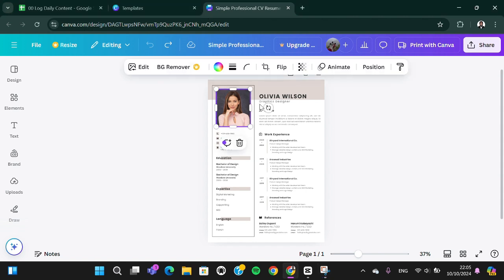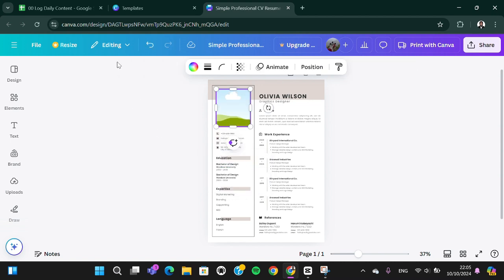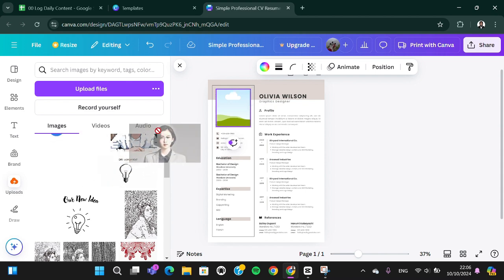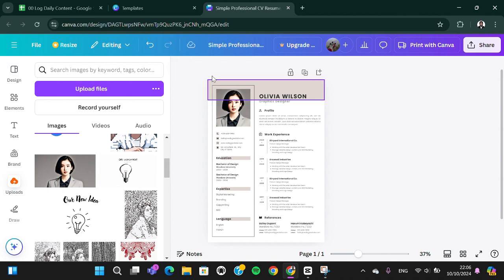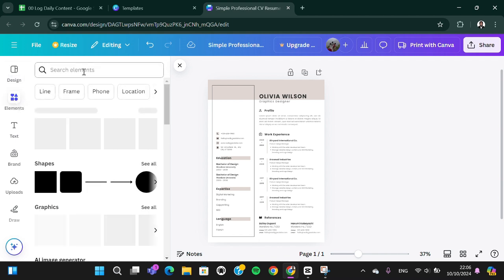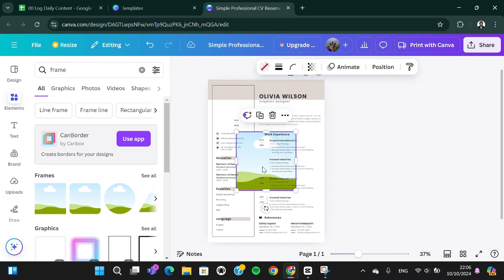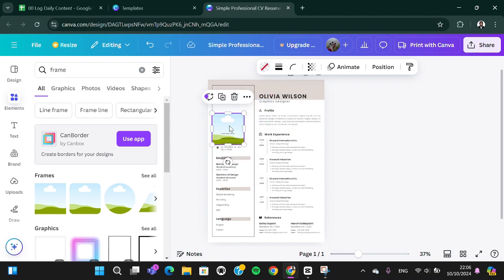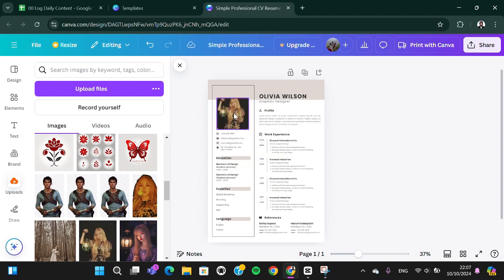😍 QUICK: How to Add Picture On Canva Resume A Step-by-Step Guide | FIX Problem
In this quick and easy tutorial, I'll show you how to add a picture to your Canva resume in just a few steps! Whether you're building a professional resume or fixing issues with adding a photo, this guide will help you create the perfect design. Watch this video for step-by-step instructions and common fixes for any problems you might encounter.